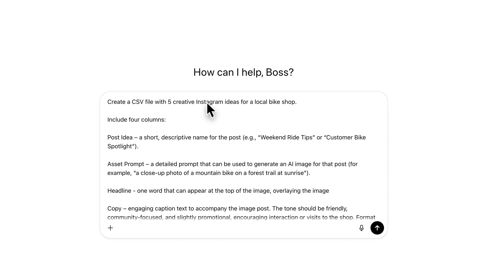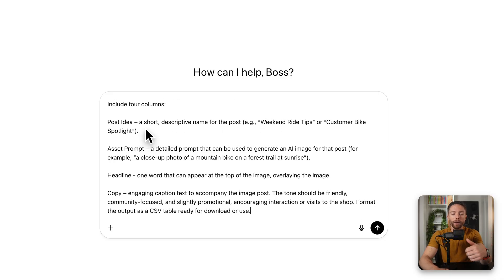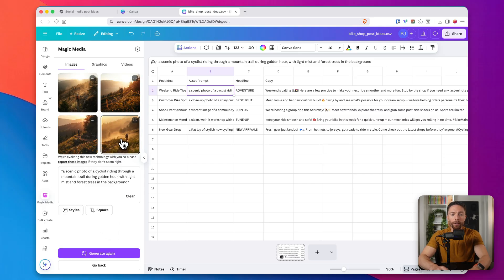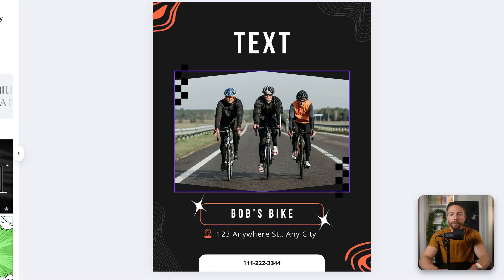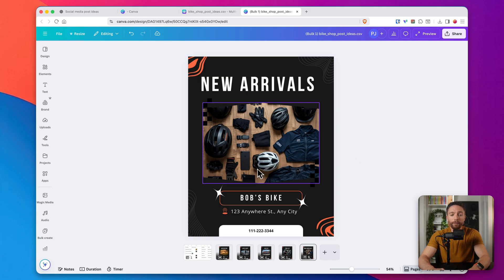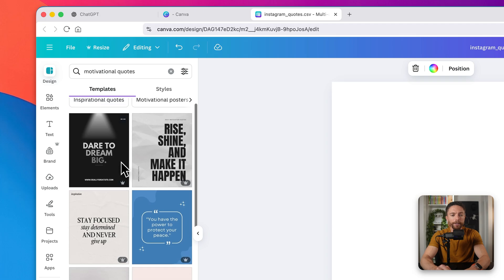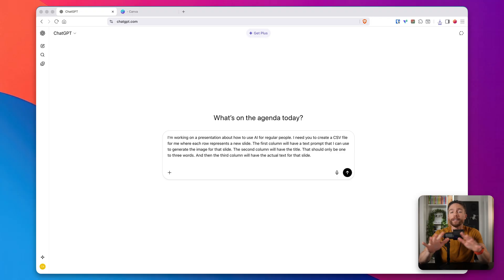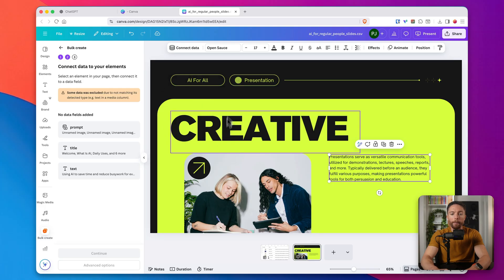Easiest ChatGPT + Canva Workflow To Start an Online Business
I found this insane AI workflow that combines the power of ChatGPT with the creativity of Canva for this insane workflow that people are using to make money online.

🤔 Have a question about ChatGPT or Canva? Drop it in the comments!